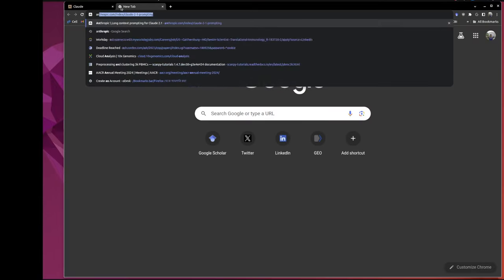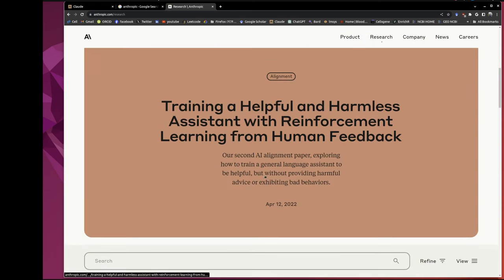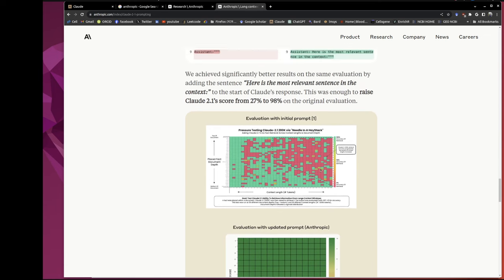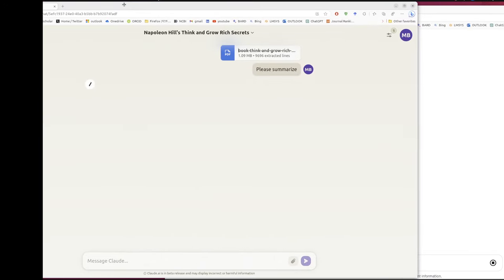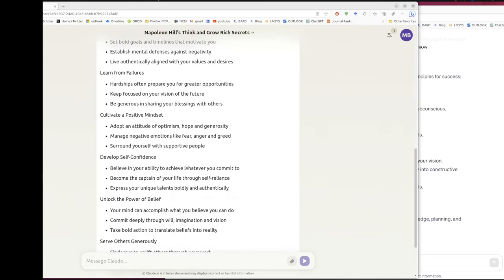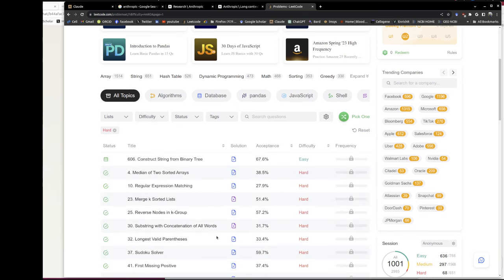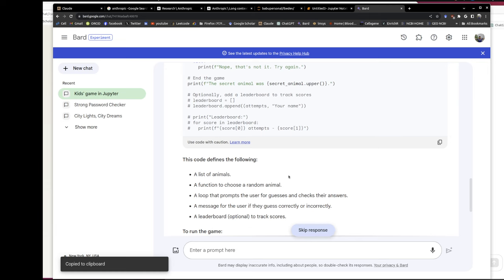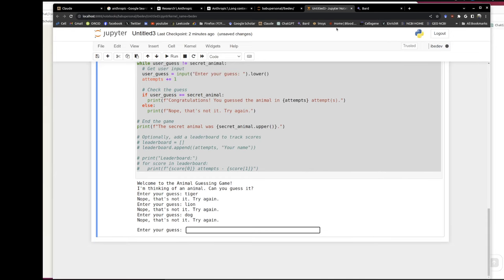OpenAI’s ChatGPT-4 versus Anthropic's Claude: Prompt Engineering, capacity evaluation & Application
Anthropic's Claude versus OpenAI’s GPT-4

AI Breakthroughs in Prompt Engineering, capacity evaluations and Advanced Applications

Overview:

Welcome to our in-depth lecture on the cutting-edge advancements in AI, focusing on Anthropic's Claude and OpenAI's GPT-4. This tutorial investigate the fascinating world of AI development, prompt engineering, and their transformative applications. We explore the capabilities of Claude 2.1, a significant update that showcases the power of subtle changes in prompt engineering, and compare it with the prowess of OpenAI’s GPT-4 across various challenges.

Part 1: Understanding Anthropic and Claude

Anthropic's Vision: We kick off with an introduction to Anthropic, an AI safety and research company, exploring its mission and contributions to the field.

Claude Explained: Dive into the core aspects of Claude, Anthropic's language model, understanding its design, functionalities, and how it stands out in the realm of AI.

Part 2: The Power of Prompt Engineering

Claude 2.1's Breakthrough: A deep dive into Claude 2.1's Prompting Guide. We examine how nuanced updates in sentence structuring can drastically enhance AI performance, transforming success rates from 27% to 98%.

Prompt Engineering: Understand the art and science of prompt engineering, and how strategic prompts can unlock AI’s full potential.

Part 3: GPT-4 vs. Claude 2.1: A Comparative Study

Book Summarization:

Live Demonstration: Watch Claude 2.1 and GPT-4 in action as they summarize an entire book.

Analysis: Evaluate their comprehension, succinctness, and accuracy in capturing the essence of the narrative.

LeetCode Problem Solving:

Problem-Solving Skills: Observe how each model approaches complex problems from LeetCode.

Solutions Comparison: Assess the models' ability to provide efficient, innovative, and correct solutions.

Instant Game Development in Jupyter Notebook:

On-the-Spot Coding: Experience the models' capability to develop a functional game instantly within a Jupyter notebook environment.

Creativity and Technical Proficiency: Judge their creativity, coding skills, and ability to understand and implement game mechanics.

Conclusion: The Future of AI

Summarizing Insights: Reflect on the key takeaways from the comparison of Claude 2.1 and GPT-4.

Implications for AI Development: Discuss the broader implications of these findings for future AI research and development.